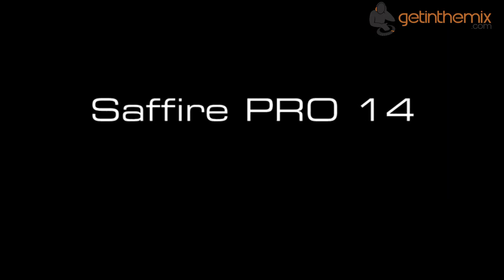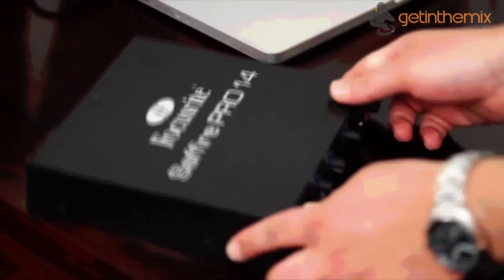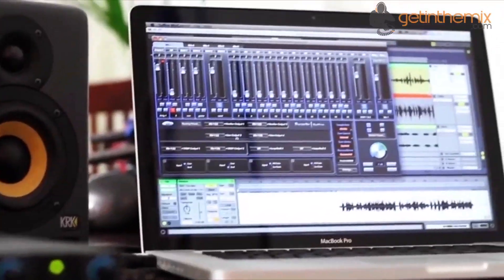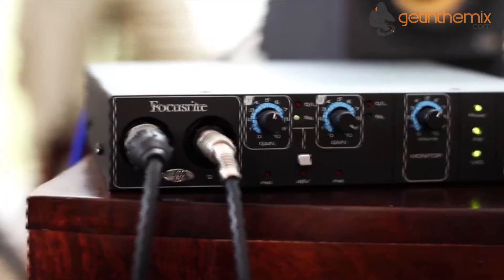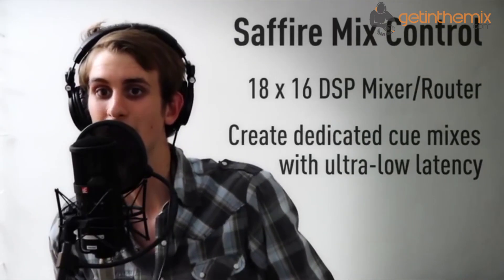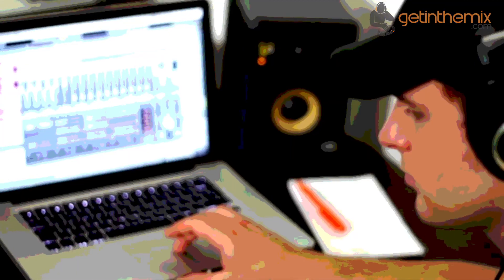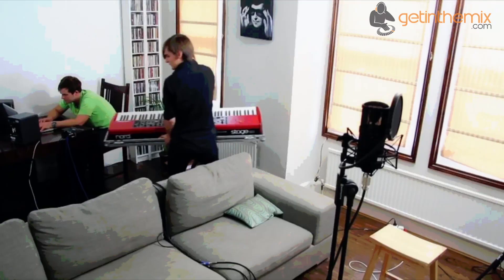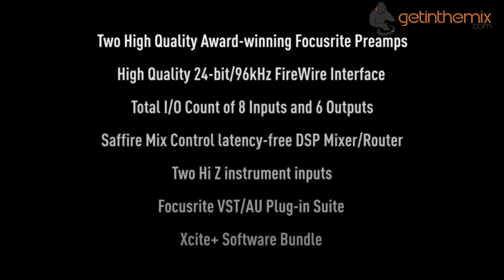Focusrite Saffire PRO 14 Audio Interface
The Saffire PRO 14 is an eight-in, six-out audio interface with legendary sonic performance and unmatched flexibility at a truly affordable price. The latest in Focusrite's new generation of Firewire audio interfaces, the Saffire PRO 14 is designed to make home studio recording and mixing easy without sacrificing audio quality.
Twenty-five years of mic pre excellence form the foundation of this new interface, with two award-winning Focusrite preamps. Combined with a host of additional I/O options, the Saffire PRO 14 helps you get the tracks you want without having to constantly re-patch your studio.
Alongside the two high quality mic preamps, two additional analogue inputs, four analogue outputs, S/PDIF and MIDI open the door to true multi-track recording. Two Hi-Z instrument inputs let you plug straight in without the need to buy additional DI boxes, and two virtual 'loopback' inputs are also available for routing digital audio between software applications - ideal for capturing online audio.

Included with the PRO 14 is Saffire MixControl, an 18 x 6 DSP mixer. Offering a level of flexibility that is unparalleled at this price point, the MixControl software enables you to create six separate mixes without latency. Route any combination of input signals and sequencer outputs to any of Saffire PRO 14's outputs. Intuitive one-click configurations help you track, monitor and mix as quickly as possible.

With Saffire PRO 14, sonic integrity is never compromised. The two Focusrite preamps ensure low noise and distortion, whilst quality digital conversion and JetPLLTM jitter elimination technology ensure pristine quality as your audio flows between the analogue and digital domains. Combined with the very latest in Firewire interfacing technology, excellent routing flexibility and rock-solid driver stability, the Saffire PRO 14 is the heart of the modern home studio.